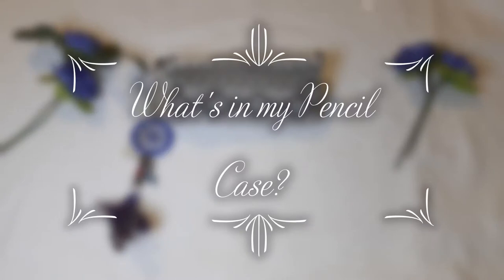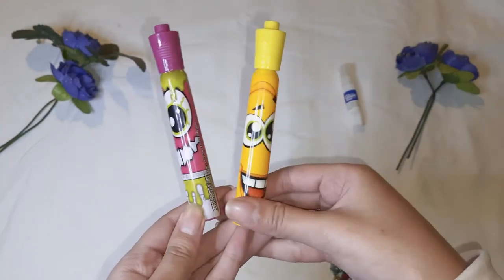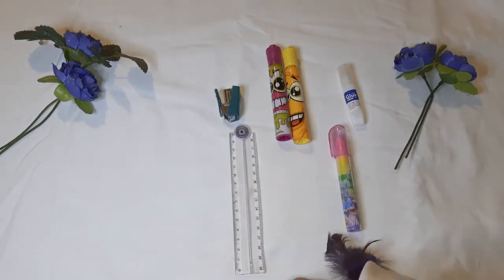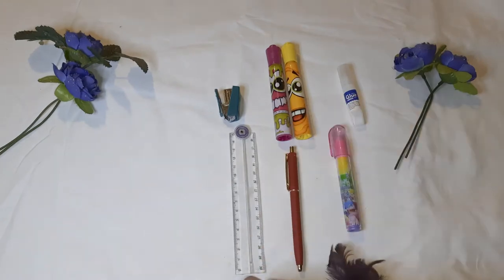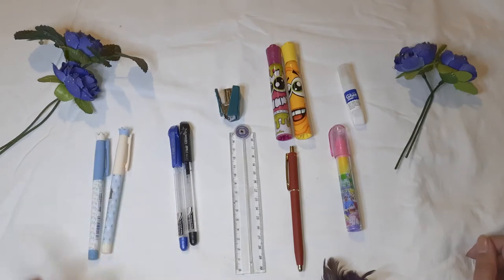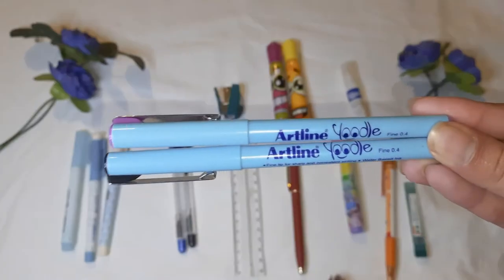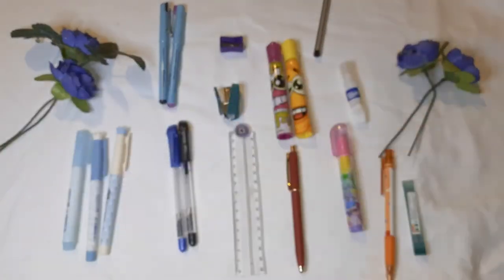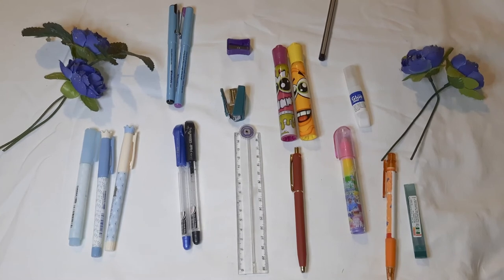What's in my pencil case?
Hi Everyone!!!
This video is all about my stationery items that I carry around in my Pencil Case on a daily basis.
I hope you enjoy this video!